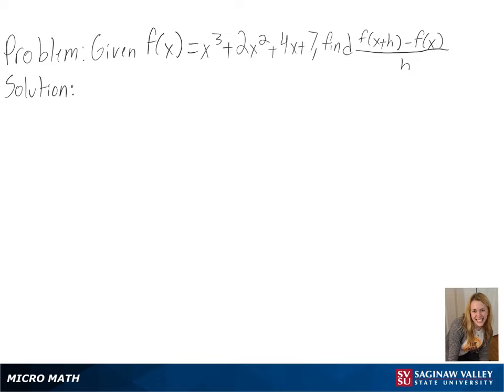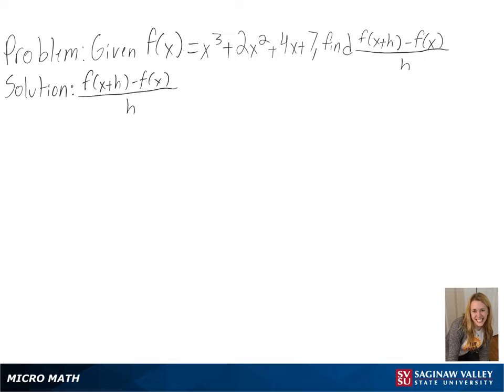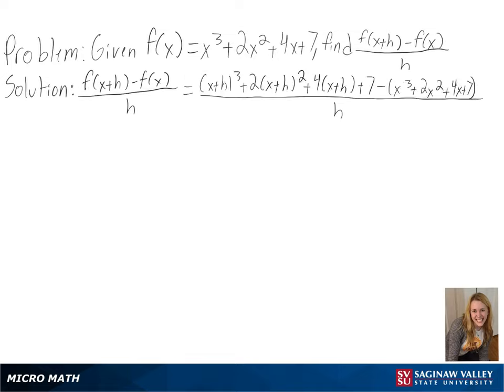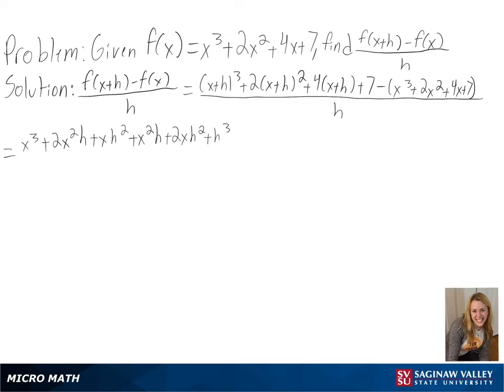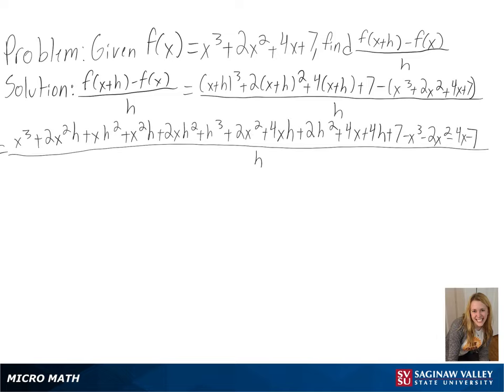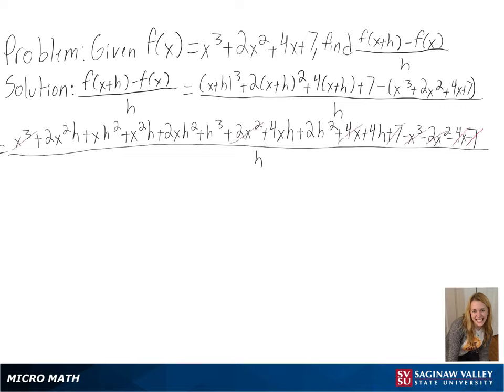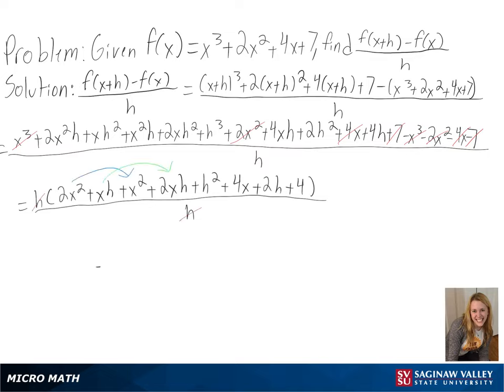Functions: Find [f(x+h) - f(x)]/h where f(x) = x^3 + 2x^2 + 4x + 7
Anna from SVSU Micro Math helps you evaluate a difference quotient for a cubic polynomial function.  Difference quotients are used, especially in calculus, to represent a secant slope and an average rate of change.